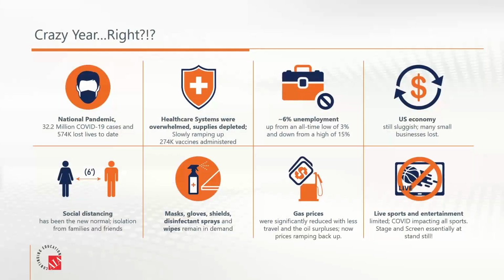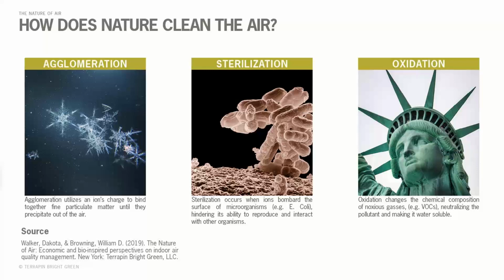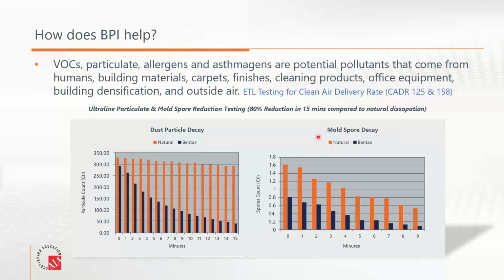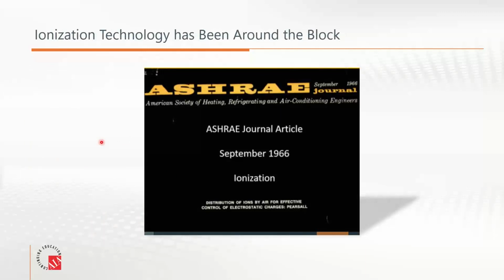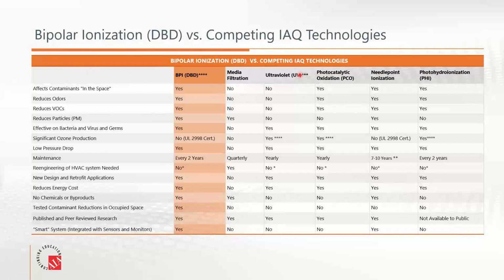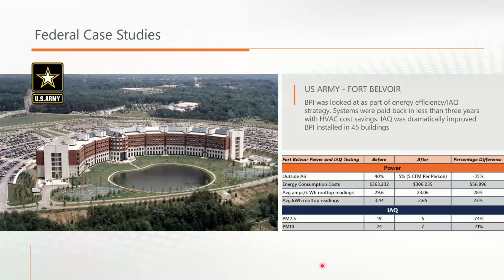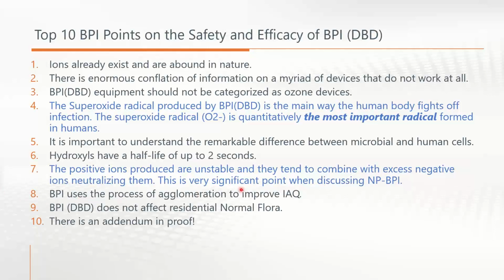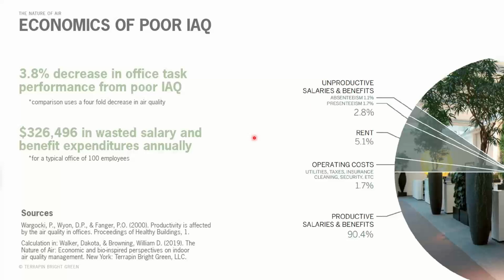2021 05 05 13 00 Ready for Return Retrofitting Your HVAC System for a Safer Campus